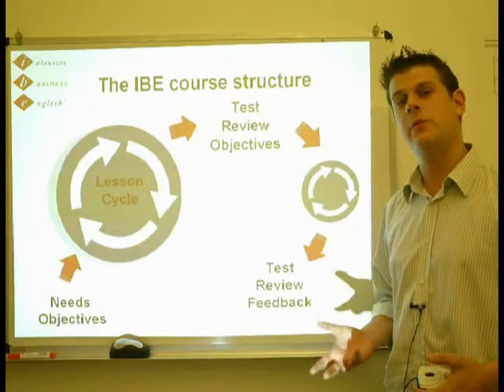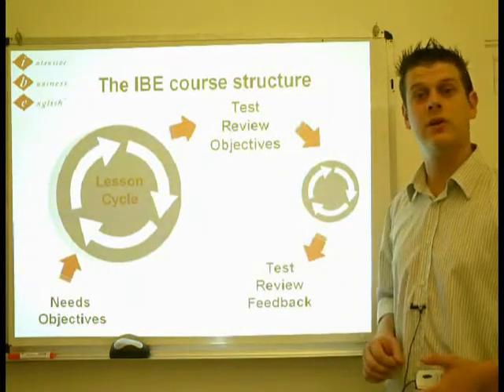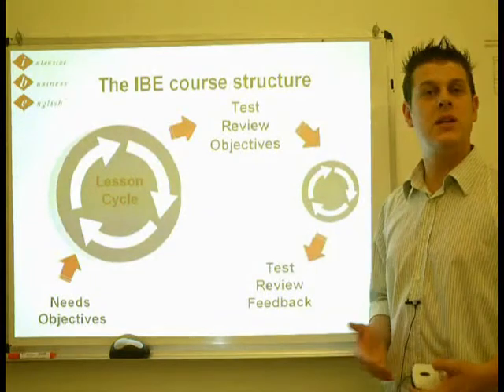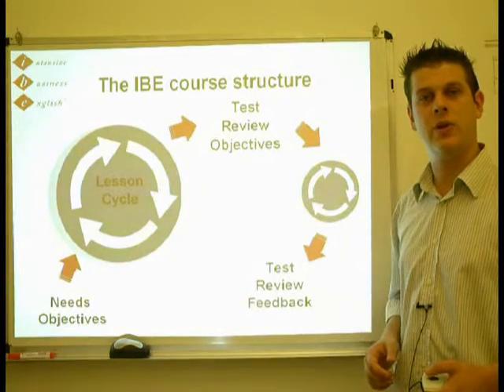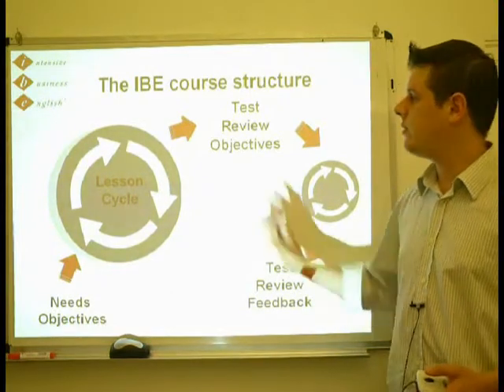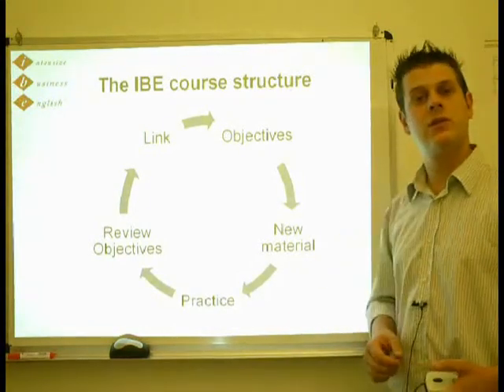The Intensive Business English Method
Questo documento fornisce una descrizione del metodo di insegnamento utilizzato da Intensive Business English per i corsi di lingua